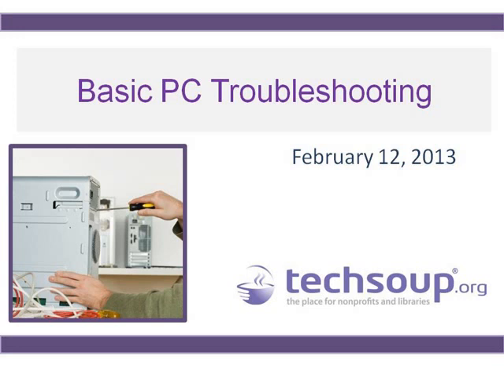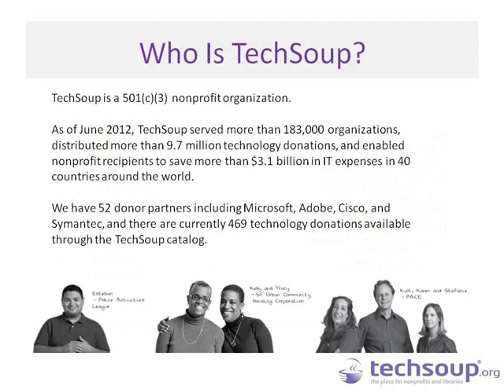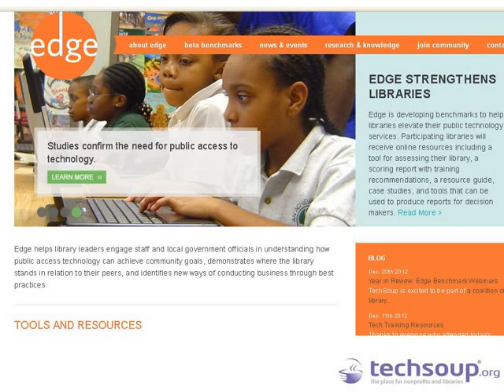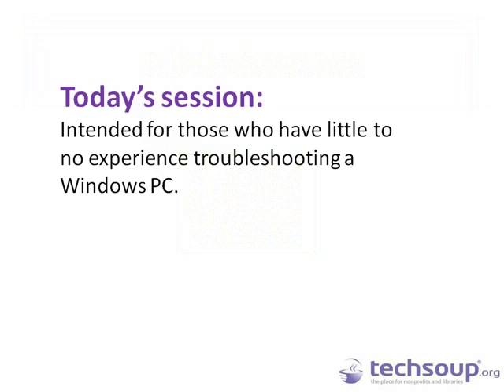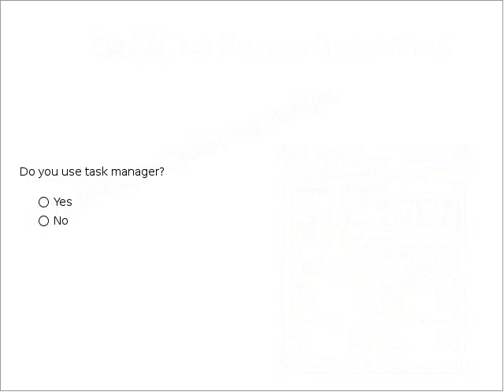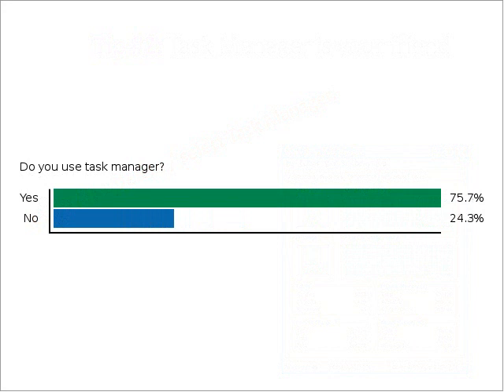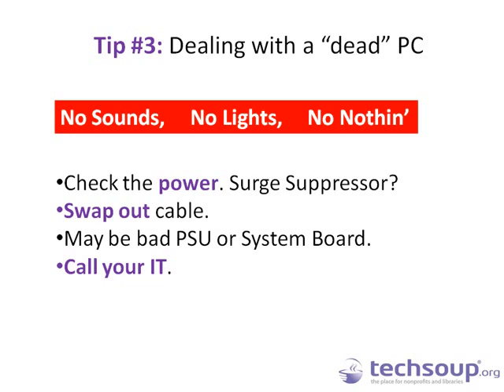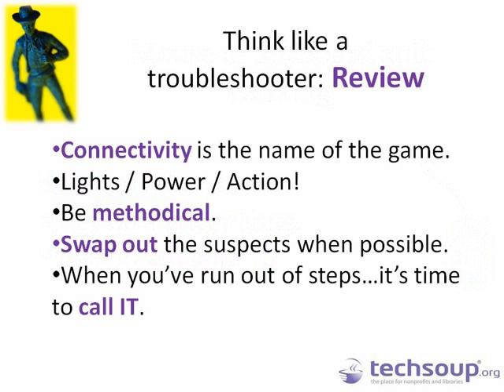Webinar - Basic PC Troubleshooting - 2013-02-12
Does your library or organization provide computers for the public? Would you like to know more about basic troubleshooting on a Windows PC so you can minimize downtime? This introductory level webinar will introduce you to tips and techniques that will help you understand how to fix common problems.